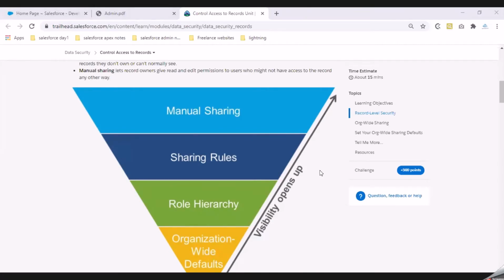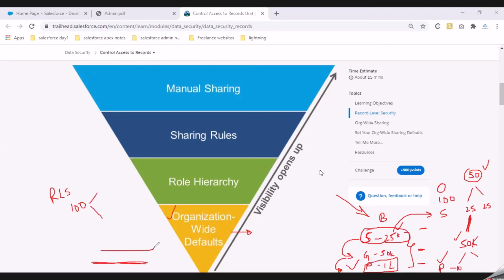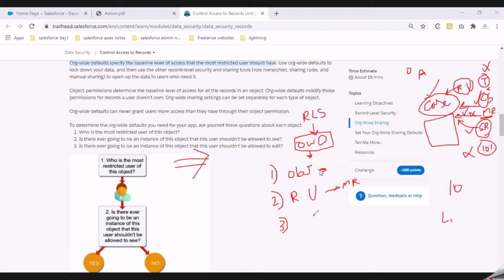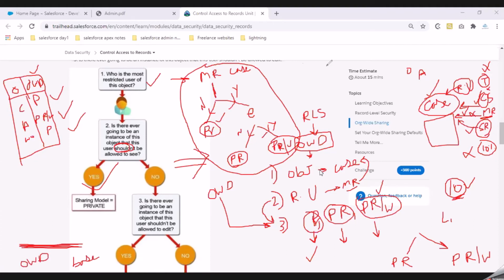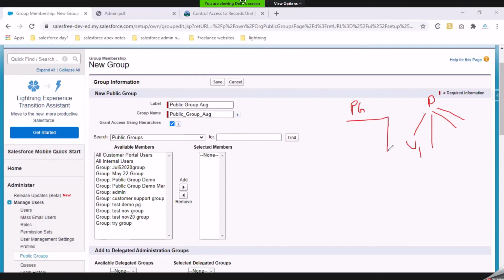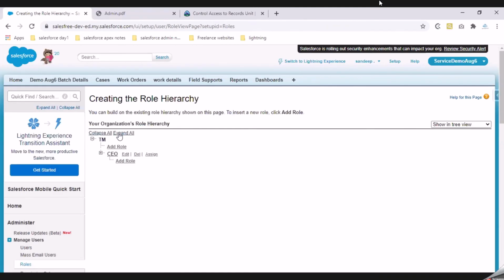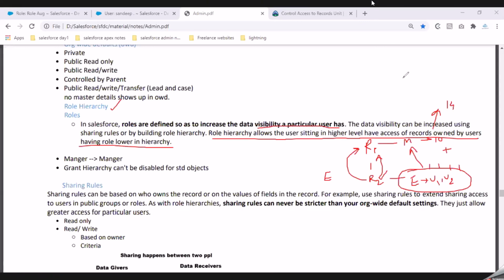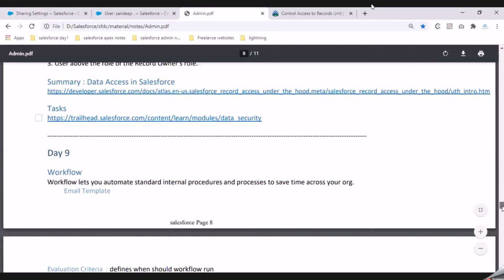2020 09 07 Record level security continue - Salesforce Saisupra